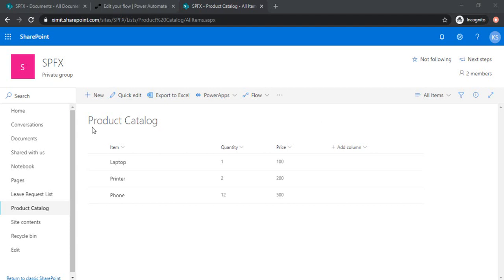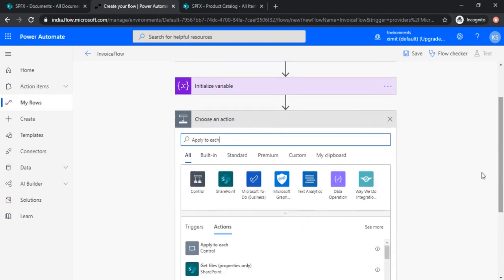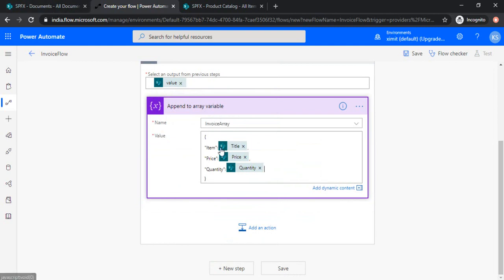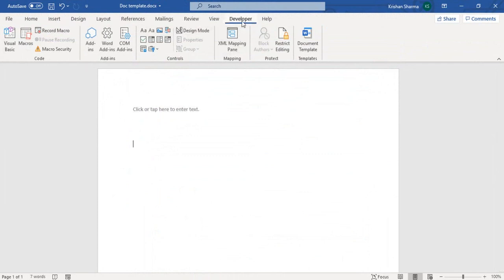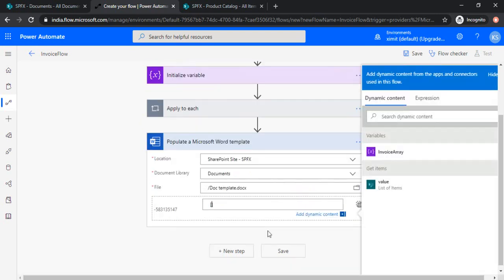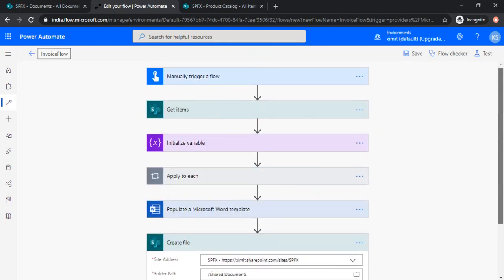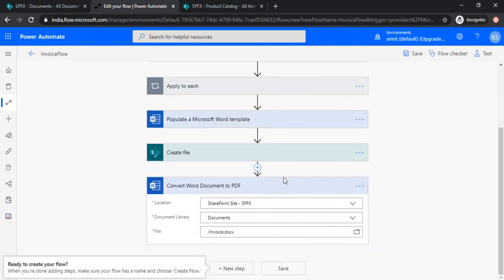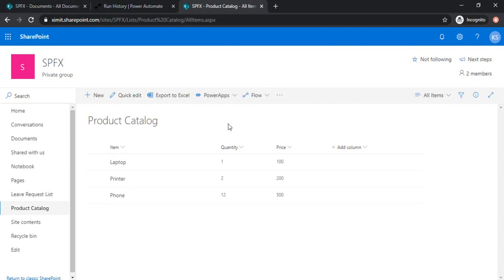MS Flow to Create Docx/PDF inventory reports from SharePoint List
This Video is about how you can generate inventory reports in SharePoint Online using MS Power Automate. where we will convert list items into docx and PDf. watch full video to learn more.